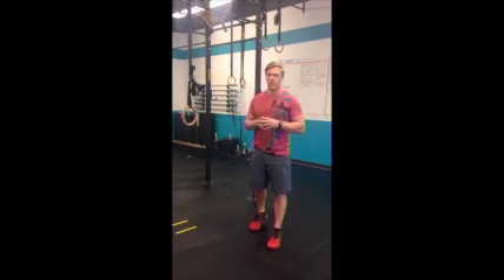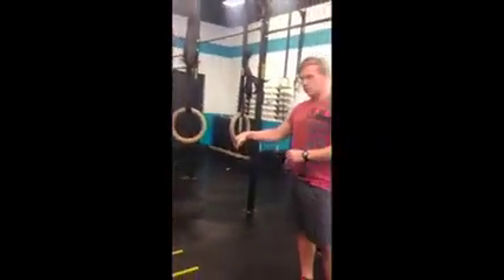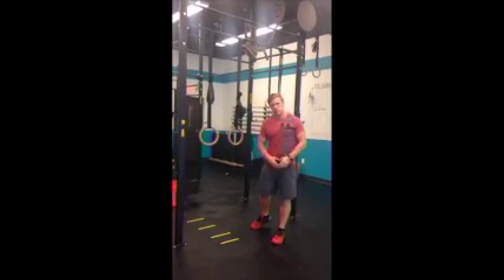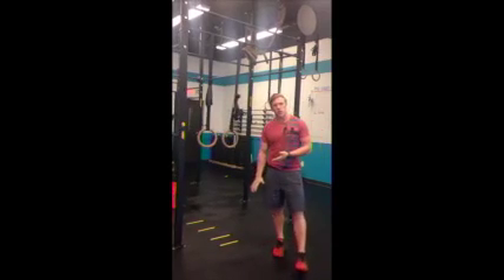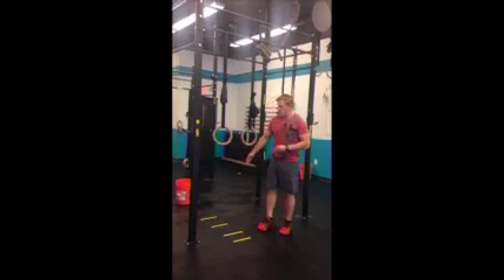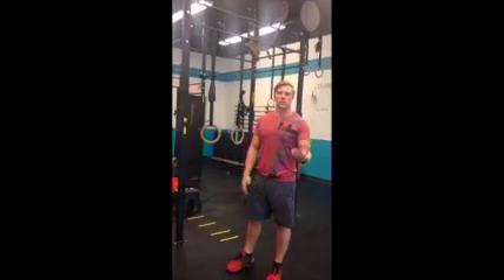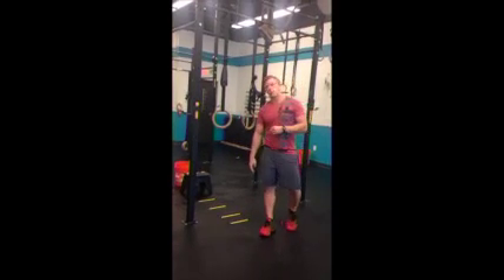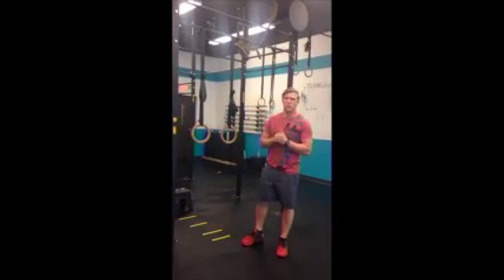Pullup Progression #1 Ring Row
This video briefly outlines a program that is intended to help you achieve you very first strict pull-up.  The only piece of equipment you need are gymnastics rings or TRX straps can me used in place of.

If you have questions or would like to experience a free intro session at CrossFit Big Dane you can email us or sign up for an intro session on out website